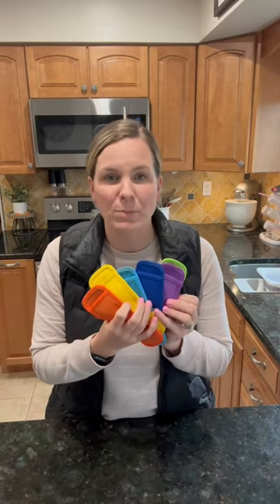✨MOM HACK - Frozen Treats ❄️